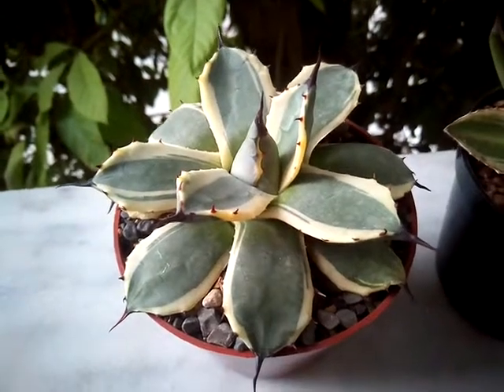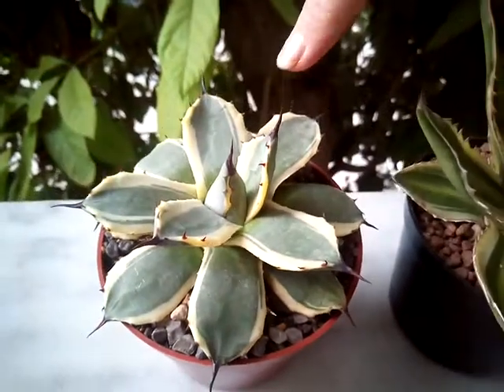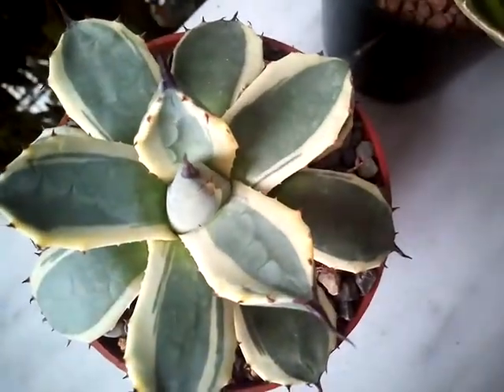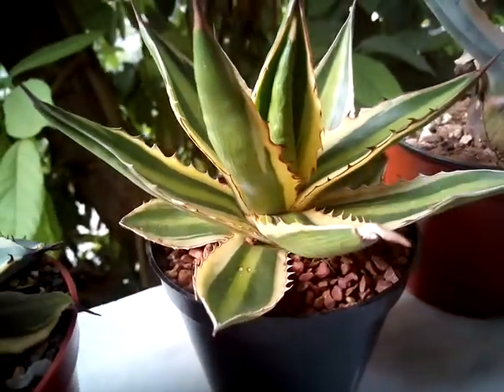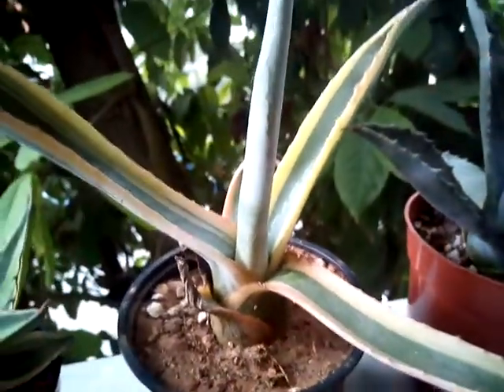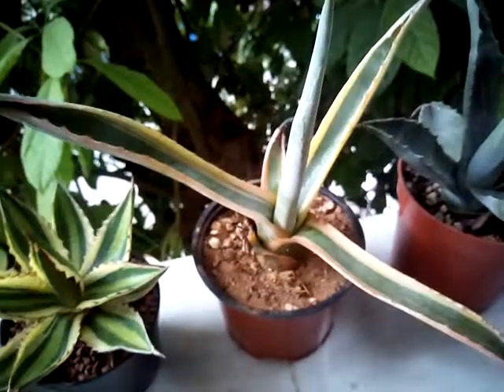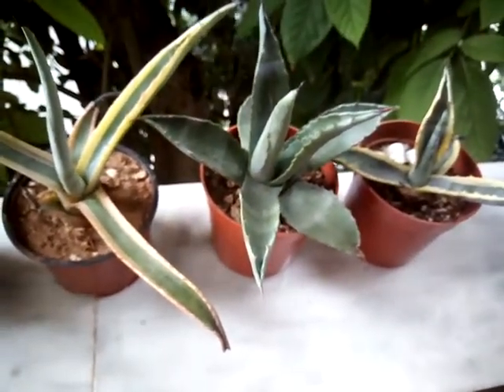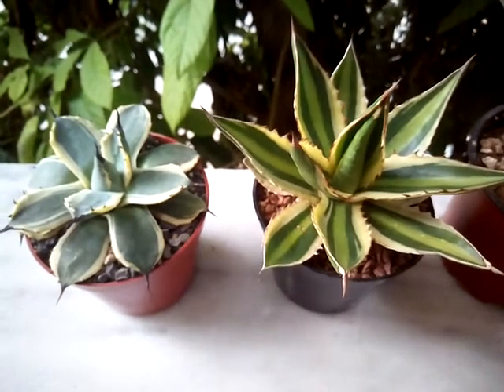Update on my Agave collection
Show and tell of my agaves